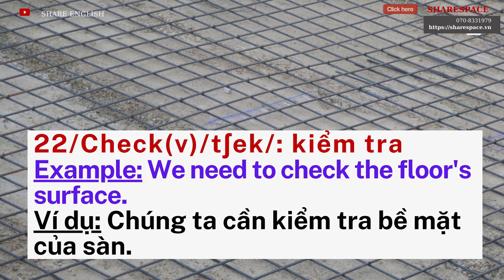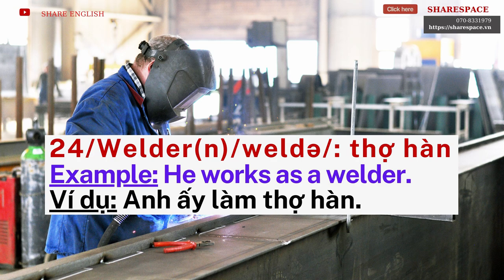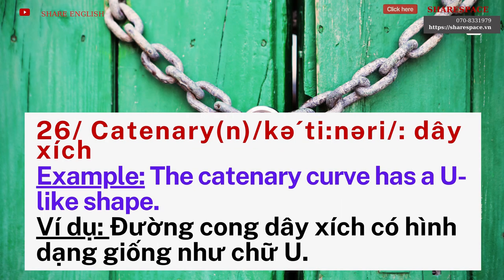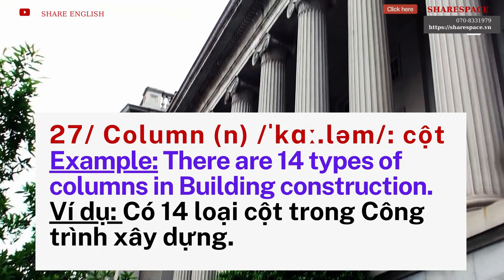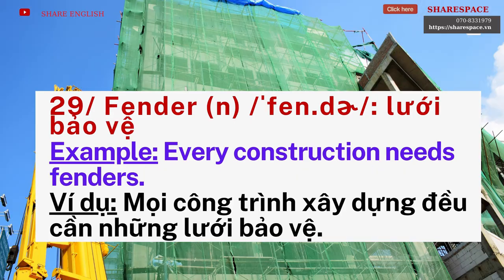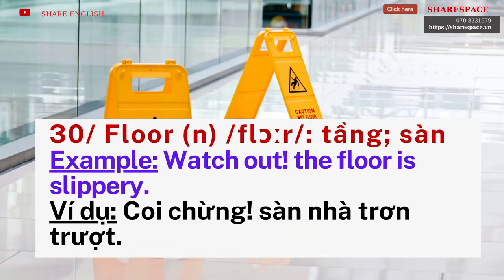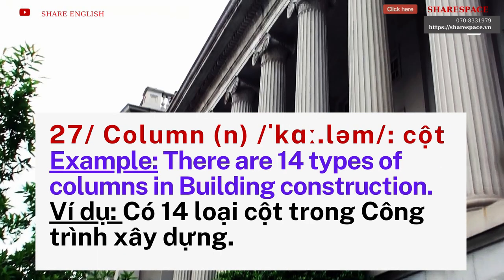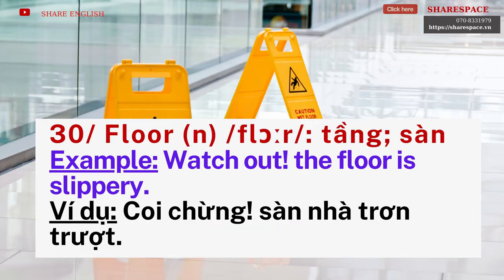[Share English] English for Construction (2)- Tiếng anh xây dựng (bài 2)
Hệ thống tòa nhà SHARESPACE